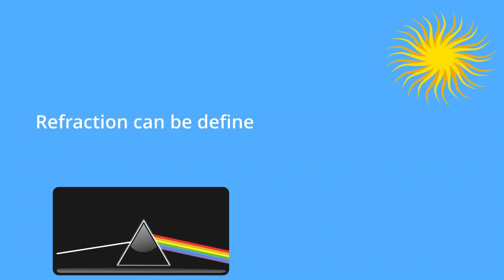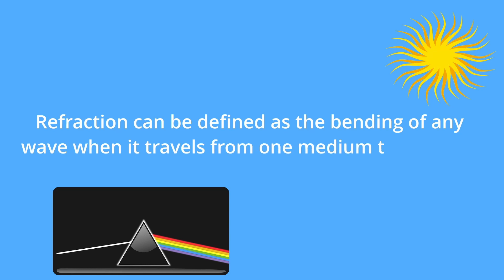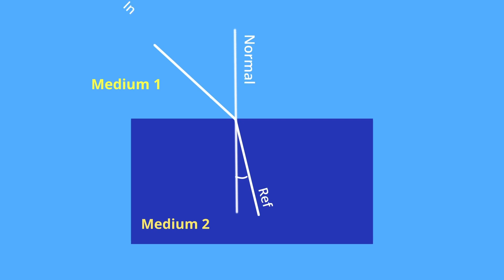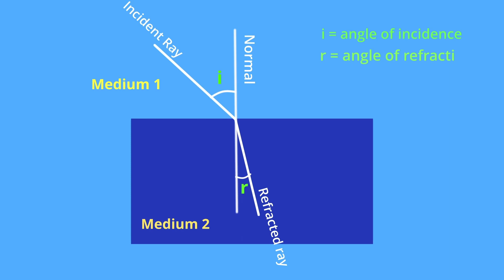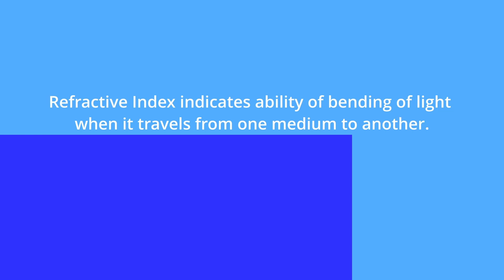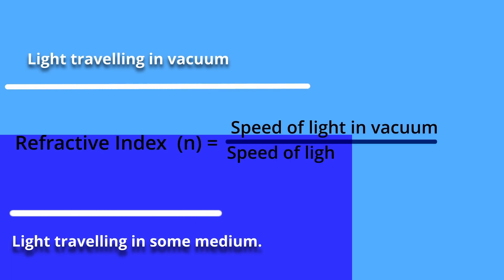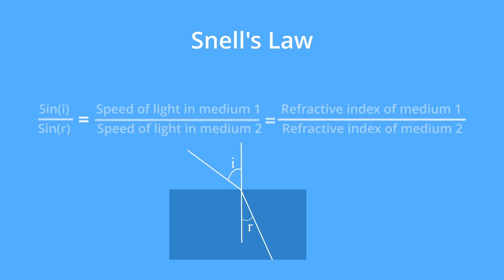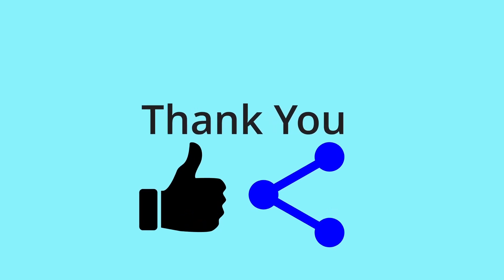What is Refraction of Light?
Refraction can be defined as the bending of any wave when it travels from one medium to another. Generally refraction of light is more common in our daily life. The video explains incident ray, refracted ray and refractive index. We also come to know about Snell's law of refraction.